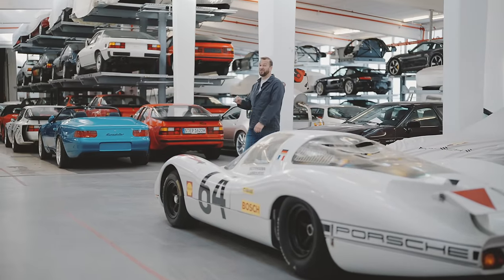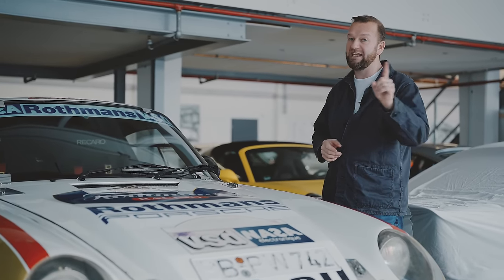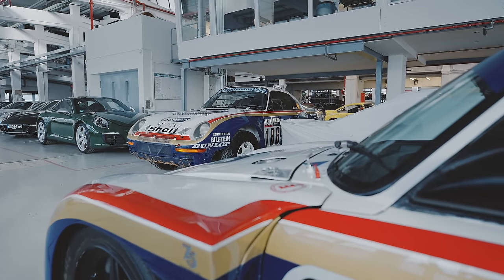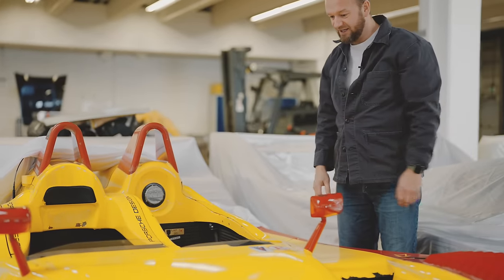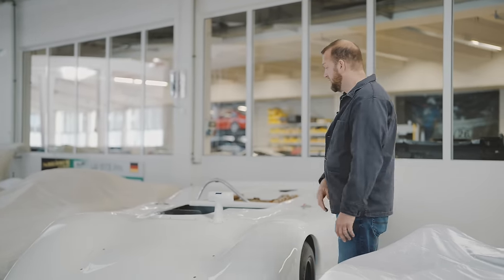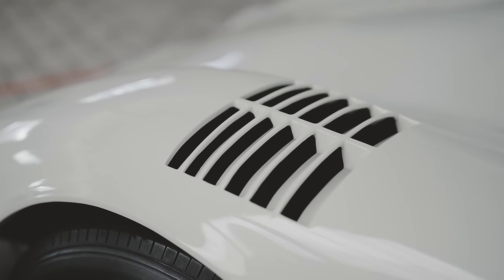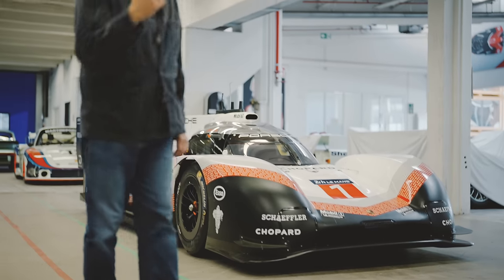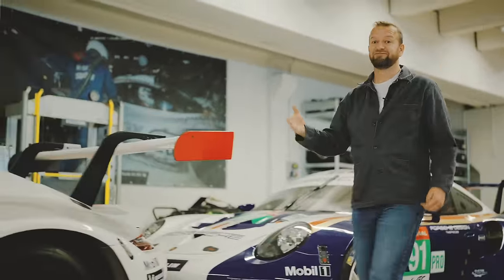Porsche’s Rarest, Mega-Money Race Cars | Secret Stash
Porsche has a stellar reputation when it comes to racing cars around a track. But you can’t fully comprehend Porsche’s prominence in the world of motorsport until you’ve seen its great big warehouse of famous race cars.

So that’s where we sent Top Gear Magazine’s Tom Ford, for the third and final episode of our series.

It’s in this special space that Porsche stores the winners of everything from the 24 Hours of Le Mans to the Dakar rally. There’s even one type of Porsche that won both…

Chapters:
00:00 Intro
00:47 Porsche 550 Spyder
02:04 Porsche 959 Dakar
04:36 Porsche 961
05:19 Porsche 356 Carrera Abarth GTL
06:24 Porsche RS Spyder
07:42 Porsche 804
08:48 Porsche 917/10K ‘RC Cola’
09:21 Porsche 917 16-cylinder prototype
11:27 Porsche 935
13:22 Porsche 919 Hybrid
14:57 Porsche 919 Hybrid Evo
15:59 Conclusion